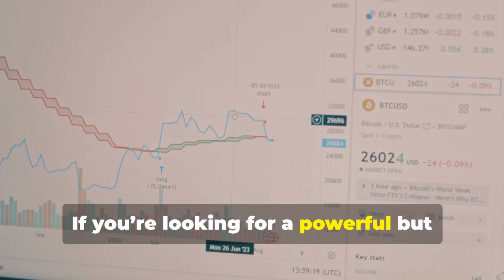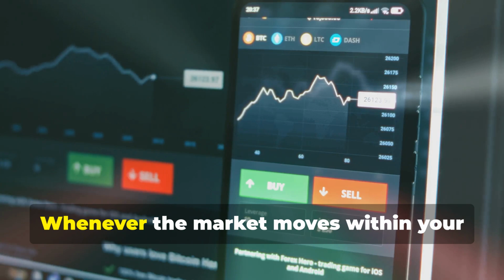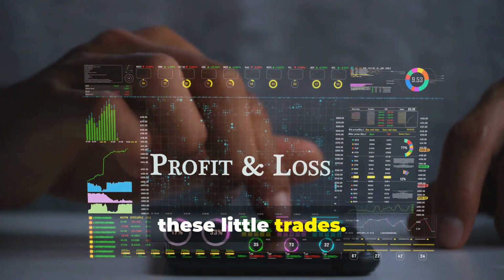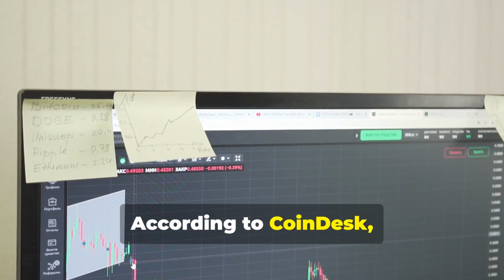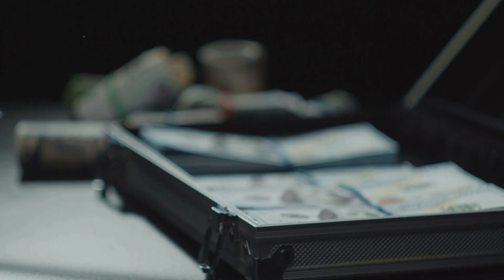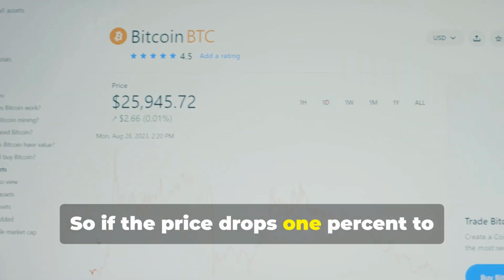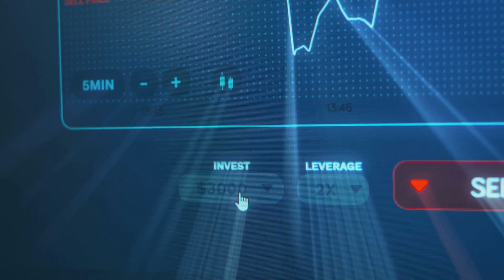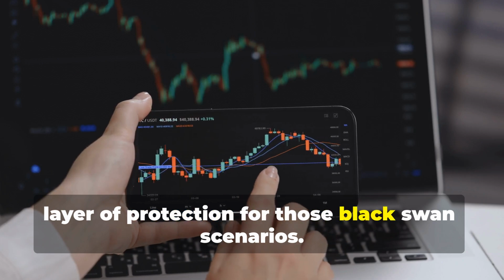Shocking Grid Trading Secrets: How to Profit from Volatility & Protect Your Portfolio!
Unlock the secrets of Grid Trading in our latest video, "Shocking Grid Trading Secrets: How to Profit from Volatility & Protect Your Portfolio!" 🚀 If you want to learn an automated strategy that capitalizes on market volatility, especially in the crypto space, you're in the right place!

Discover how to set up your grid, manage risks with put options, and adjust your strategy based on market conditions. Whether you're a beginner or seasoned trader, these actionable tips will help you navigate price swings and grow your portfolio.

Don't miss out on this opportunity to learn a powerful trading technique!

OUTLINE:
00:00:00
Introduction / Hook

00:00:38
What is Grid Trading?

00:01:41
How Does Grid Trading Work?

00:03:04
Setting Up a Grid Example

00:04:10
Why Put Options Help

00:05:19
Adjusting Your Grid & Being Creative

00:06:33
Why This Matters for Individual Quant Traders

00:07:43
Actionable Tips for Starting Out

00:09:08